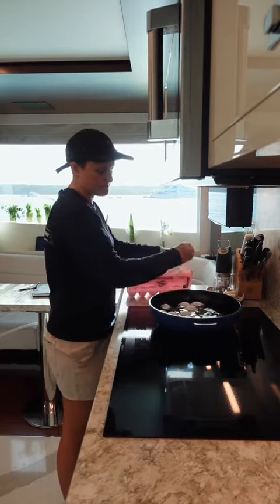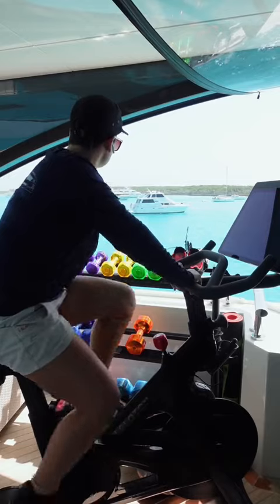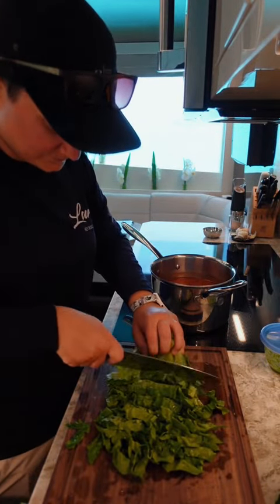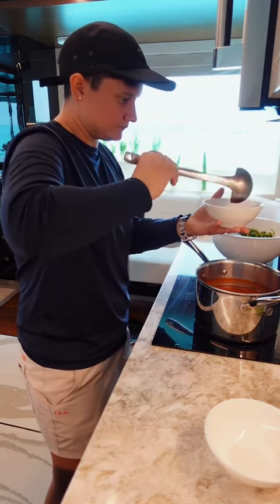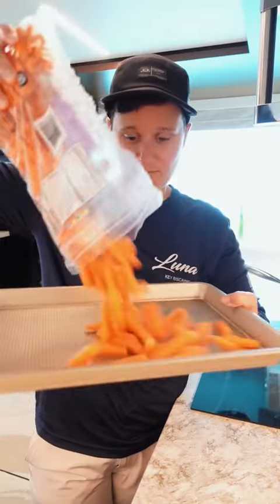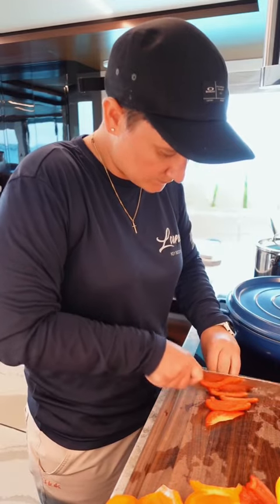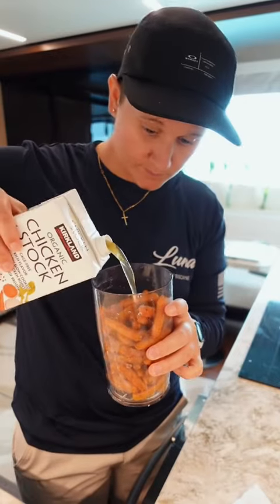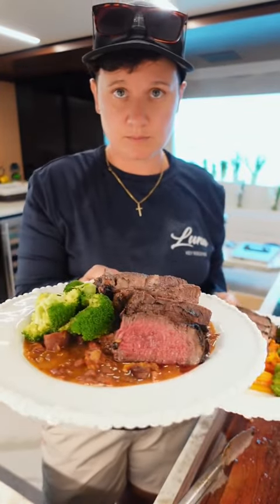DAY 13- CHEF ON A YACHT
Day in the life of a private Chef on a yacht.

KITCHEN ESSENTIALS

ONLY $2.99!